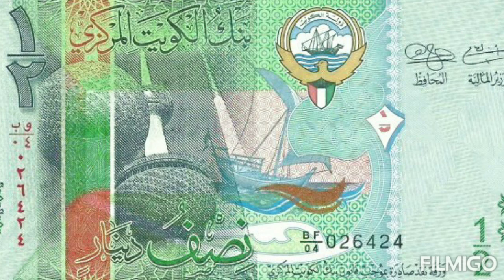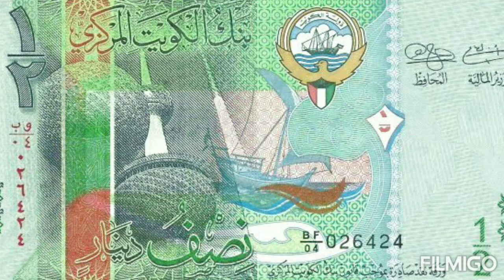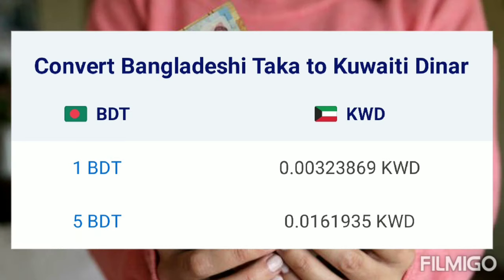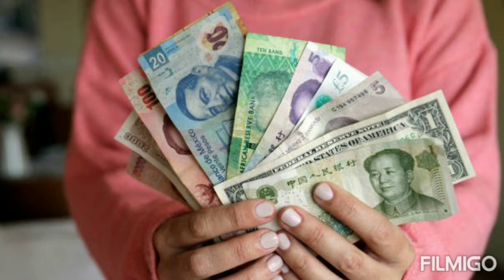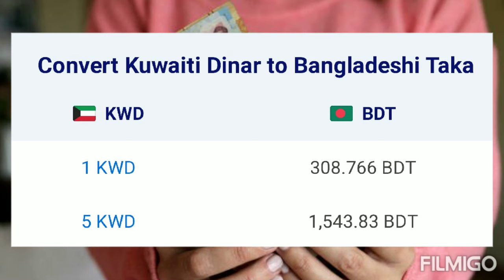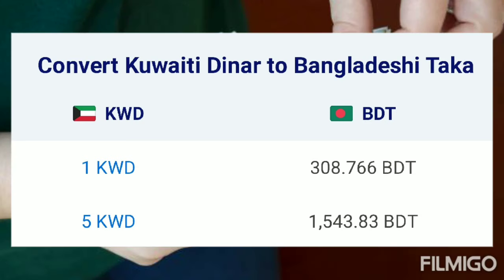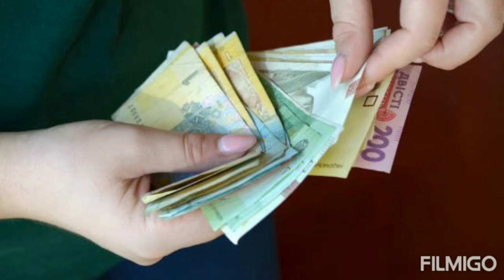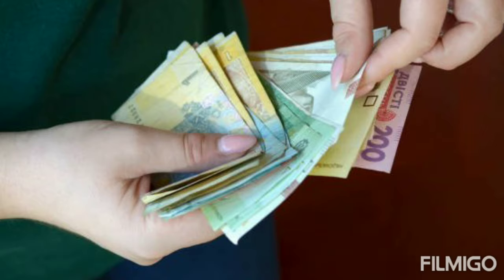Kuwait Currency rate in Bangladesh Currency | Kuwait Dinar to Bangladeshi Taka exchange rate today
Kuwait Currency to Bangladesh Currency Exchange Rate Today